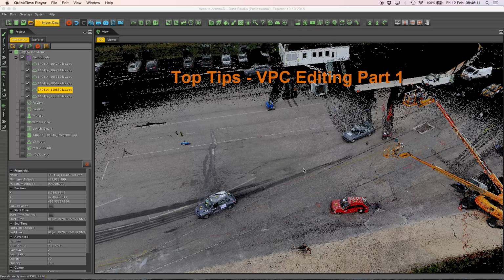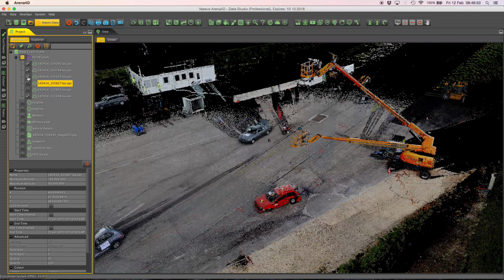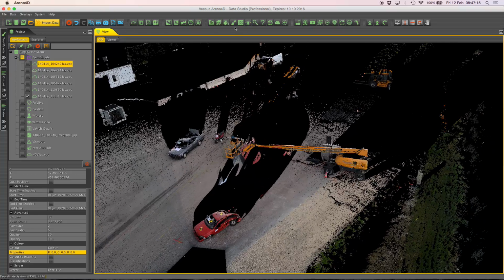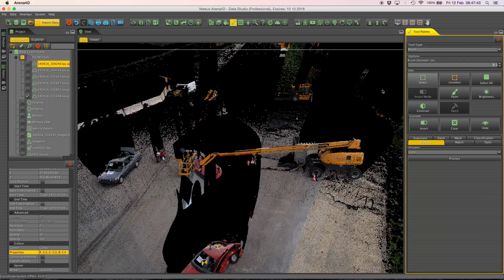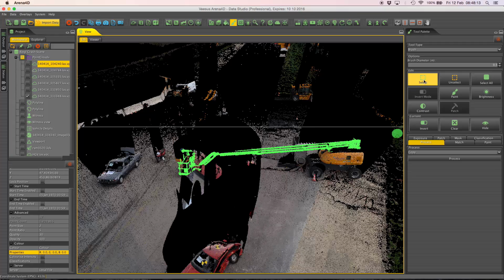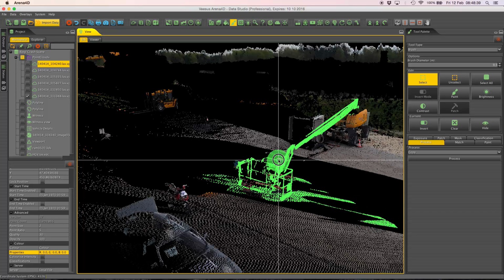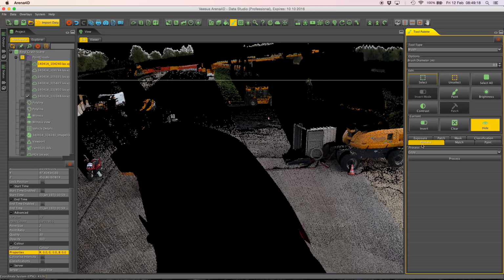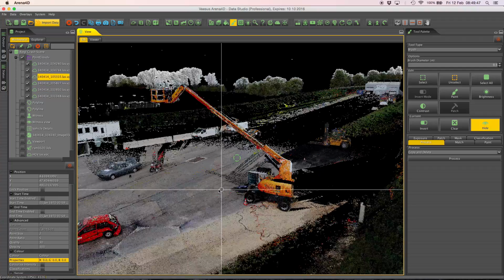Veesus Arena4D Data Studio - Top Tips - Editing Point Clouds Part 1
How to edit point clouds within Veesus Data Studio